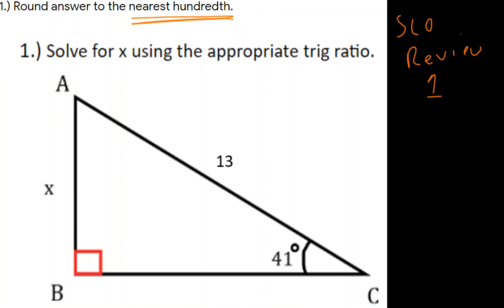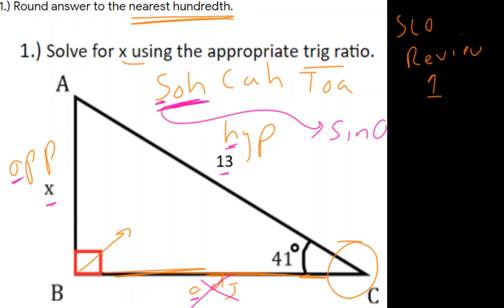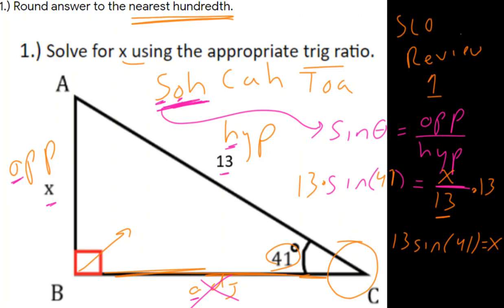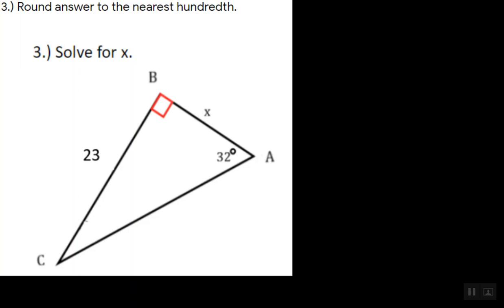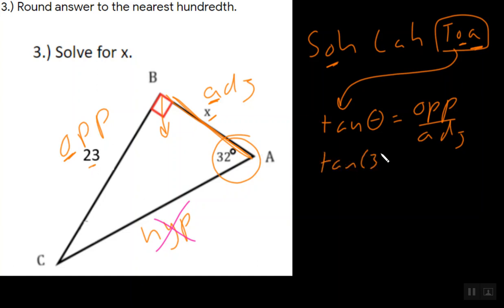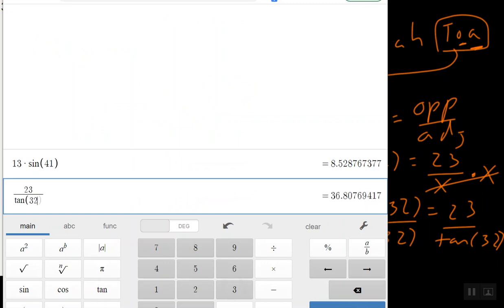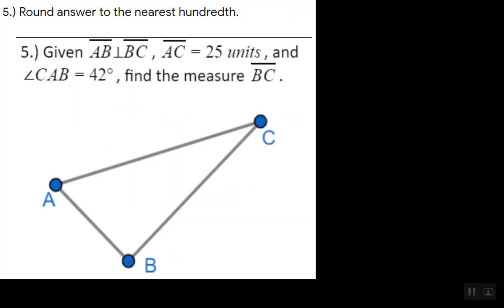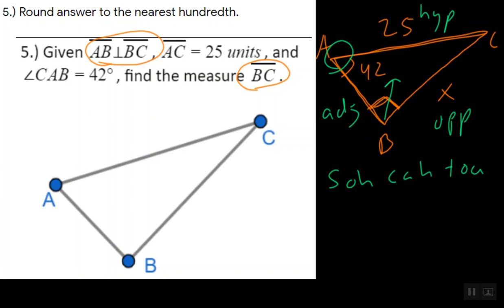Geometry 7 4 SLO Practice 1